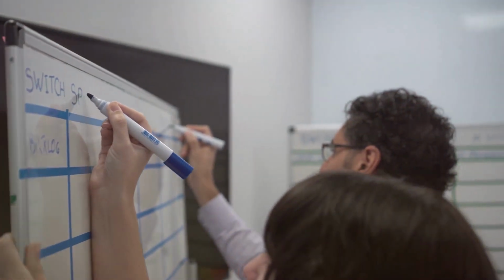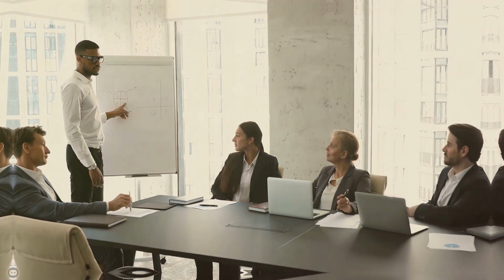Master PROJECT PLANNING Like a Pro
Part 2 of 3 videos in the Project Planning and Scheduling series.
Project planning is the heart of project management. It is the phase where project goals are outlined, tasks are defined, resources are allocated, and timelines are established. Without a solid plan, even the best-executed projects are at risk of failure. In this article, we’ll explore the intricate details of project planning, breaking down the essential components and best practices that lead to successful project outcomes.

Time Stamps

00:00:00 INTRO
00:01:51 KEY COMPONENTS OF PROJECT PLANNING
00:02:59 WORK BREAKDOWN STRUCTURE
00:03:46 TASK SEQUENCING AND DEPENDENCIES
00:05:27 TIME AND DURATION ESTIMATES
00:06:29 BUDGET AND COST MANAGEMENT
00:07:51 RISK MANAGEMENT PLANNING
00:08:31 MILESTONES AND DELIVERABLES
00:09:16 COMMUNICATION PLAN
00:10:04 CONCLUSION

Lesley's Online Coaching and Mentoring is on the GK Project Management

ONLINE RESOURCE LINKS WHICH WILL HELP IN YOUR STUDY FOR THE PMP EXAM

A Guide to the Project Management Body of Knowledge (PMBOK® Guide)
(Amazon U.S.)
(Amazon Canada)

PMP Exam Prep - Exam Ready. Most Accurate Agile & Predictive Content. (Rita Mulcahy PMP) (Amazon U.S.)
(Amazon Canada)

PMP Exam prep 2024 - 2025 (Daniel Revon)
(Amazon U.S.)
(Amazon Canada)

Camera (Amazon U.S.)
(Amazon Canada)

Elgato Facecam Camera (Amazon U.S.)
Amazon (Canada)

Microphone Shure (Amazon U.S.)
(Amazon Canada)

Microphone Rode (Amazon U.S.)
(Amazon Canada)

Microphone Desk Stand (Amazon U.S.)
Amazon (Canada)

Microphone Floor Stand With Boom (Amazon U.S.)
(Amazon Canada)

ZOOM 6 Track Portable Sound Recorder (Amazon U.S.)
(Amazon Canada)